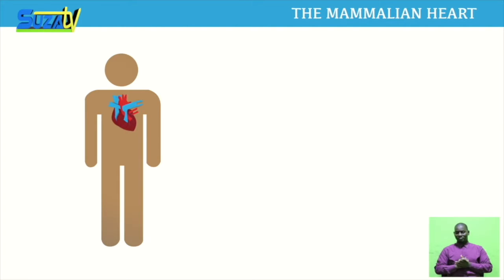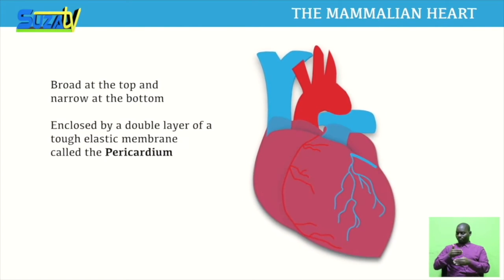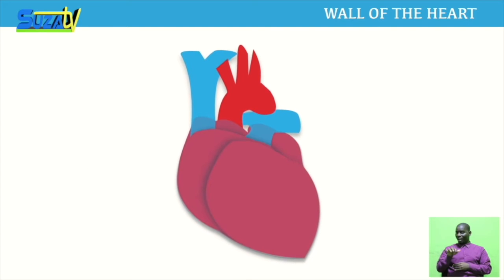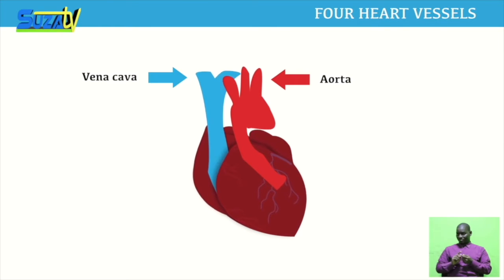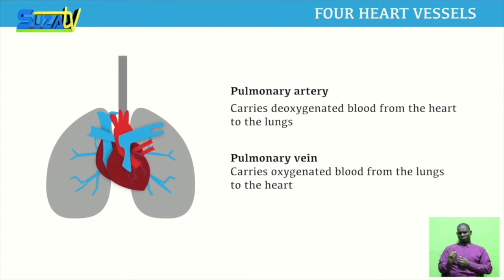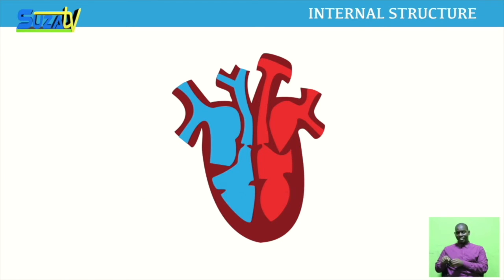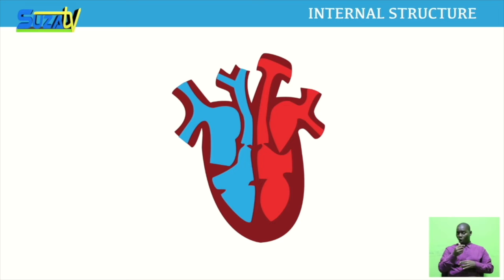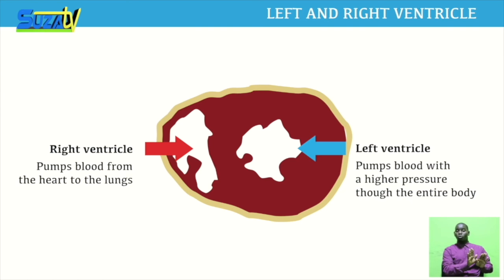Mamalian Heart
Subject: Biology

Topic: - Mamalian Heart
Class: F II

About SUZA
The State University of Zanzibar (SUZA) was established by Act No. 8 of 1999 of the Zanzibar House of Representatives which was then amended by Act No. 11 of 2009, and further re-amended by Act No. 7 of 2016.
Currently, SUZA consists of ten campuses that are found at equally beautiful but different locations within the islands. Nine campuses are located in Unguja and one campus in Pemba Island. Tunguu is the main SUZA campus located about 12 km away from Zanzibar town.

About Centre for Digital Learning - CDL
Located at Tunguu Campus at the State University of Zanzibar. It was established as an approach to implement SUZA’s 5years strategic plan that had one of the key objectives which is To improve ICT capacity and its effective utilization in teaching, research and management.

Please follow us on:
Facebook : State University of Zanzibar